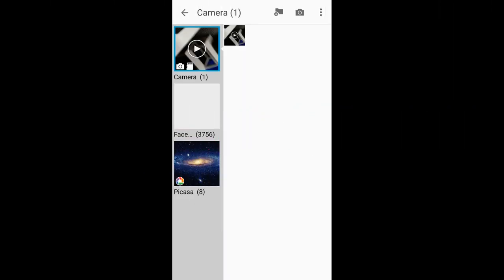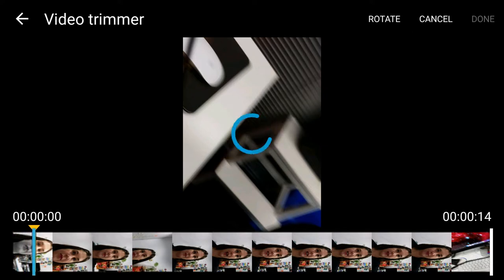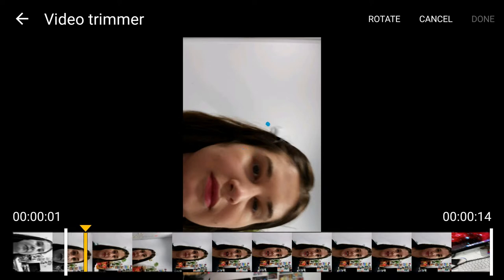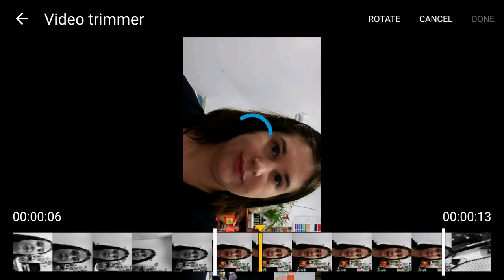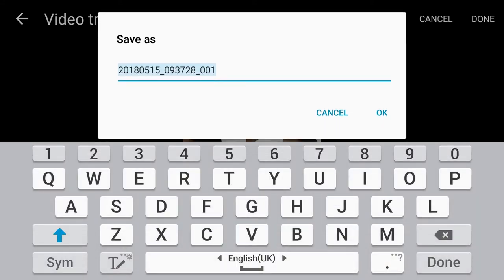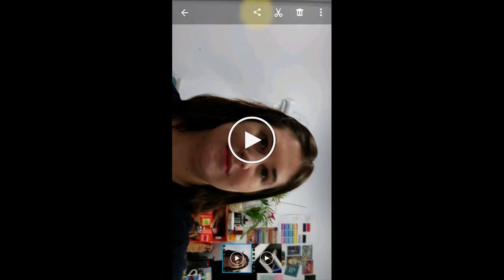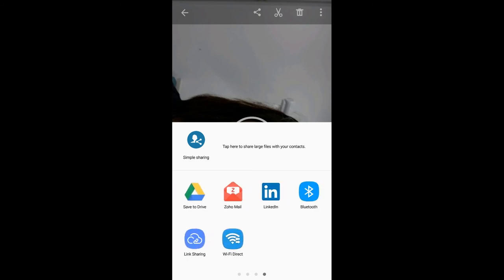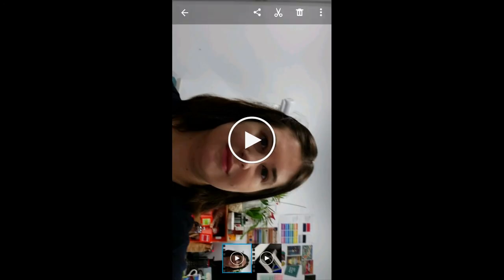Trimming videos on your Android device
This is a short DIY video to help you edit videos on your phone.